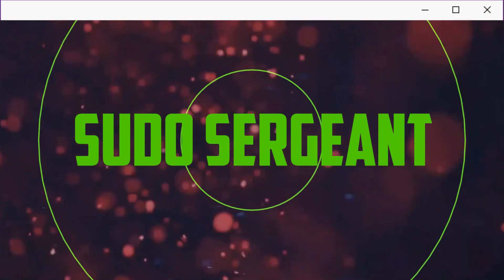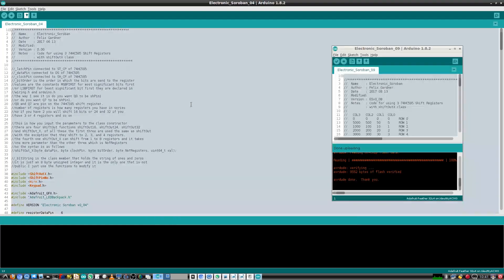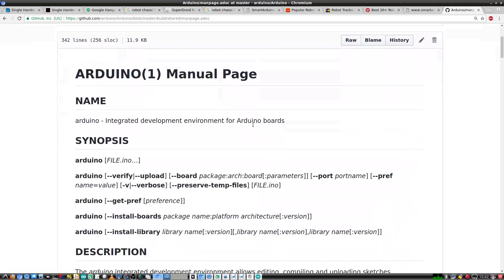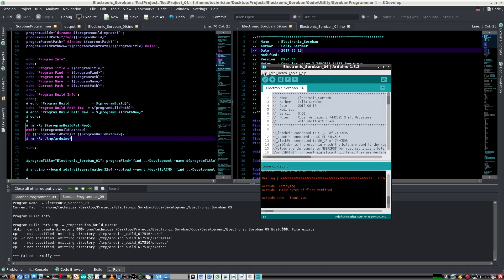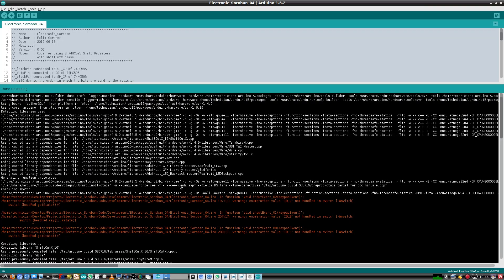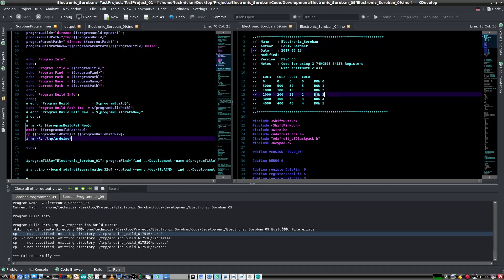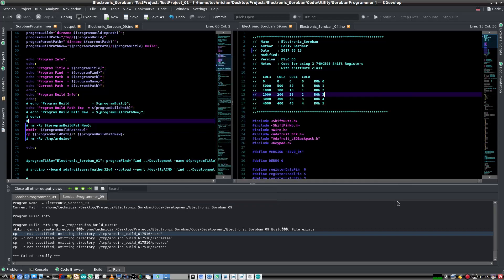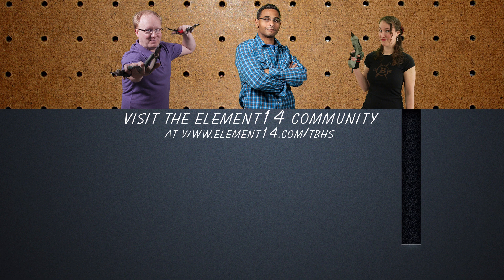sudo Sergeant 04 - Ditch the Arduino IDE for the Linux Terminal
The Arduino Development Environment is cross platform which is another way of saying that its available for Linux. What you might not be aware of is that you're not locked down to it, not even on Linux.

In this segment the sudo Sergeant demonstates how you can sidestep the Arduino Development Environment. If you're like Felix and you are familiar with the Arduino IDE, you can press "Ctrl ," to go to the preferences and interface with an external editor. While you'll still need the Arduino Development Environment open in order to compile and upload code, you can choose an environment that is more comfortable for you while you are coding. Felix was looking for more flexibility than that so he went looking for ways to compile to terminal.  He stumbled upon some instructions on how to do this on the Arduino manual page.  He walks you through how to call Arduino directly from terminal. He's already looked up and found the arguments you need to send to it and written a script so it takes the argument, uses that argument to find out where the code is, and takes the .INO file and uses it as the input for the arguments going into the Arduino through terminal. In order to find out all the arguments that would be necessary to send to Arduino from the terminal in the preferences of Arduino you need to click on show verbose output during compilation and upload.

Felix shares his screen to show you what the output looks like when you go to compile. He goes through the output and finds the line that tells him the microcontroller argument that he needs to send to. He also sends along the argument for the .INO file that he wants to compile. Its at this point that he closes out the output screen, as he's got his script right in front of him. The editor of choice for handling his script on Linux is the K Develop IDE. He appreciates its look and feel as well as the fact that he can split his windows into two, giving him a pane on the left and the right. This also allows him to use a dropdown to go to run and configure launches. Felix demonstrates the steps he takes to call the script he wrote, Soroban Programmer. He sends an argument to the script. This is the point where you hit "Shift F9" on your keyboard.  This does the same thing as hitting "Ctrl u" on the Arduino Development Environment.